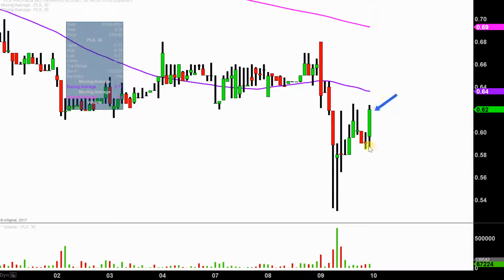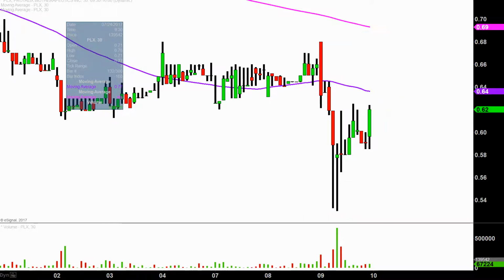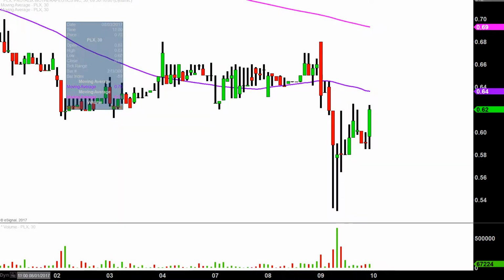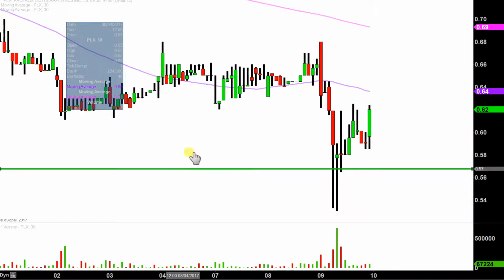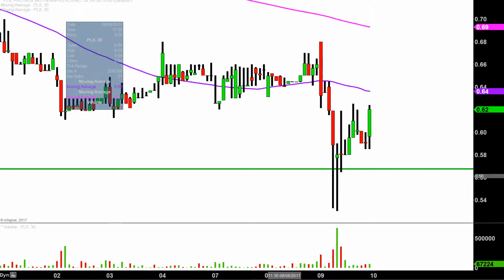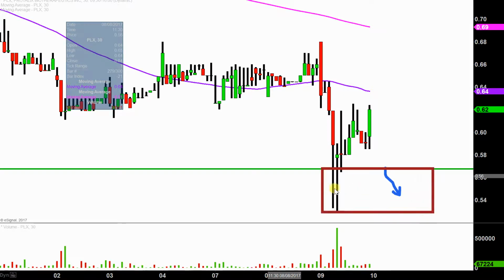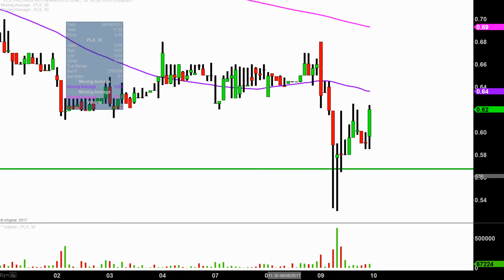PROTALIX BIOTHERAPEUTICS, INC - PLX Stock Chart Technical Analysis for 08-09-17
Learn how to read stock charts and identify technical patterns as ClayTrader does a quick stock chart review on PROTALIX BIOTHERAPEUTICS, INC (PLX).